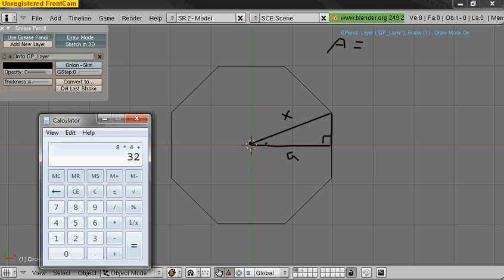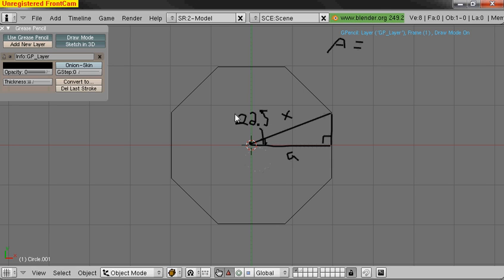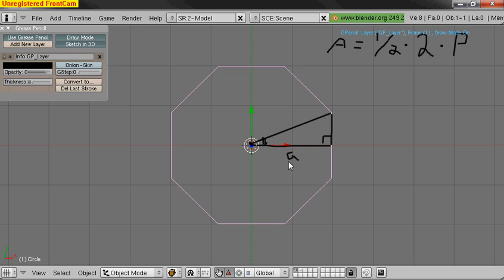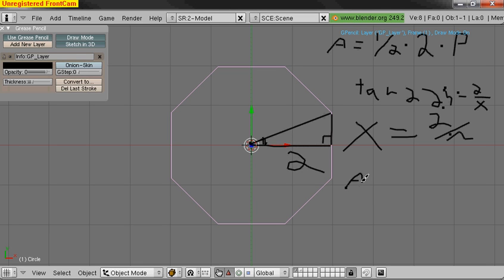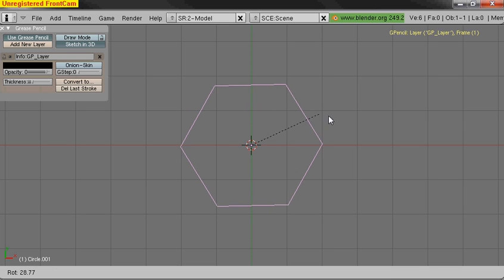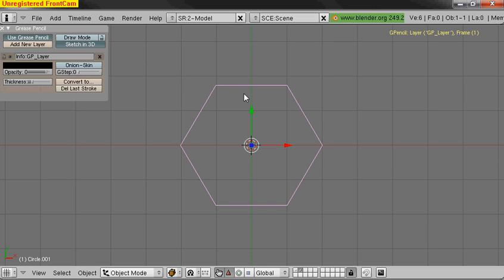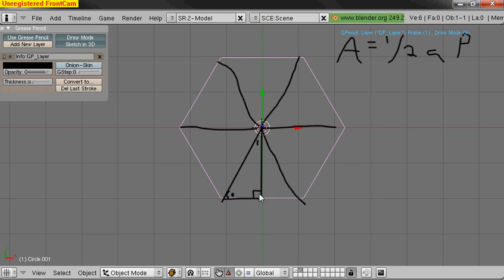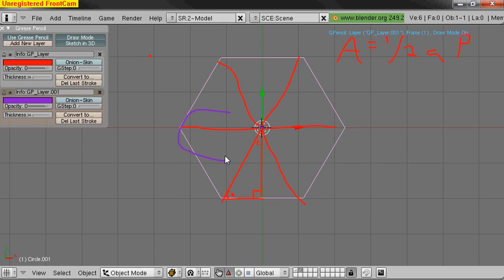Geometry Lesson: Area of Regular Polygons